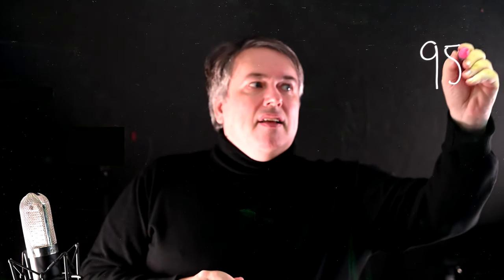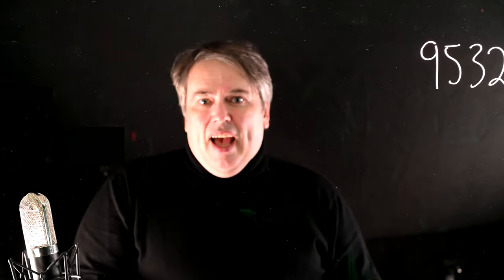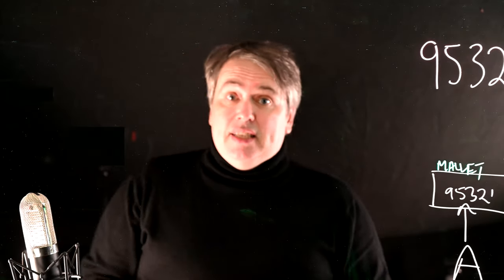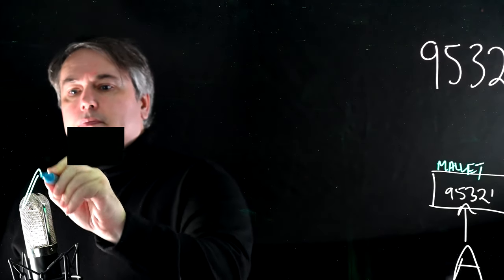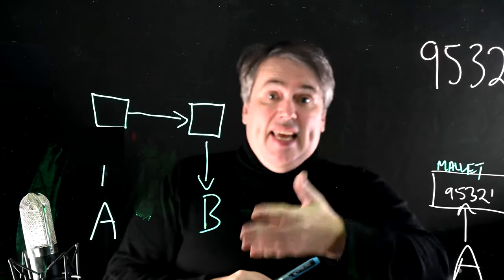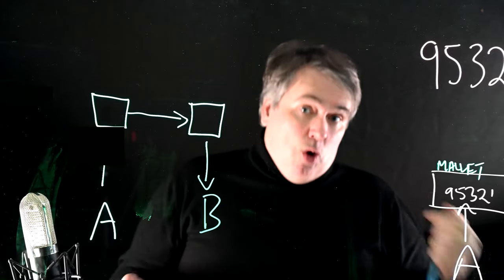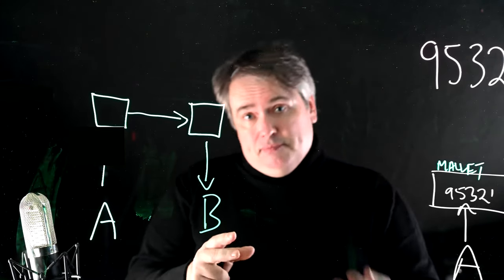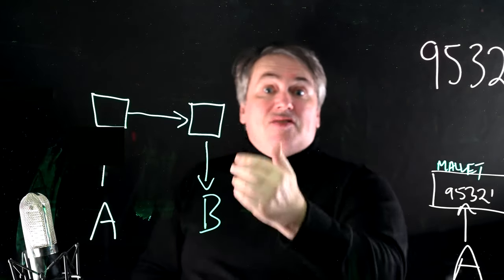Mesh 15: Mesh Message Confirm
PHB describes the Mesh confirmation protocol which provides an improved form of 'second factor authentication'. All 2nd factor authentication systems are in fact a combination of authentication and authorization. The user is not merely authenticating themselves, they are authenticating to authorize a specific action (e.g. access to a VPN). But this authorization is only weakly bound to the action itself and so a second factor token used for multiple purposes is subject to downgrade attack.

The Mesh confirmation protocol takes advantage of the capabilities of modern mobile devices (phones, watches, etc.). The user is asked to authorize a specific question and their response is authenticated using a non-repudiable digital signature bound to the specific device used.